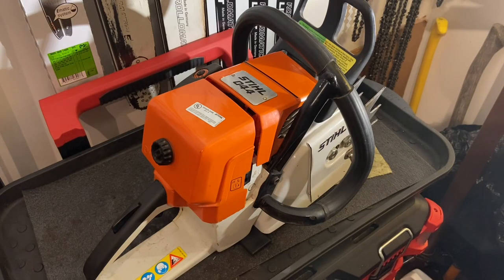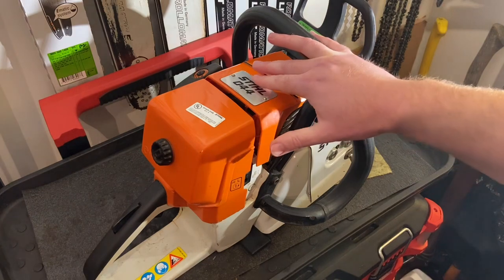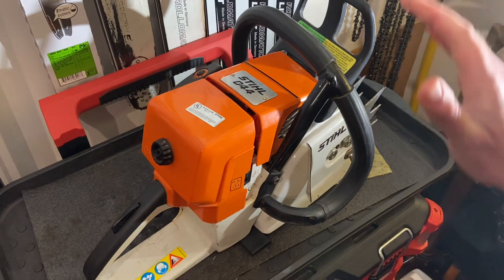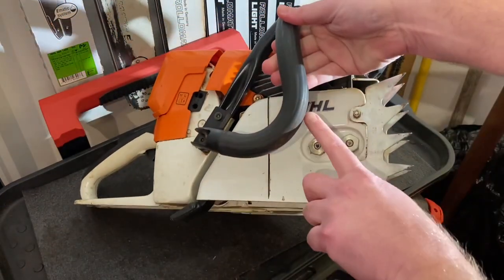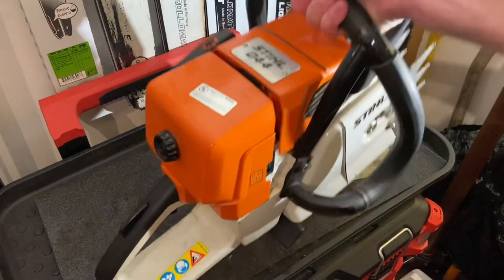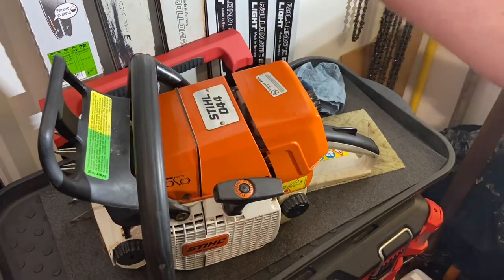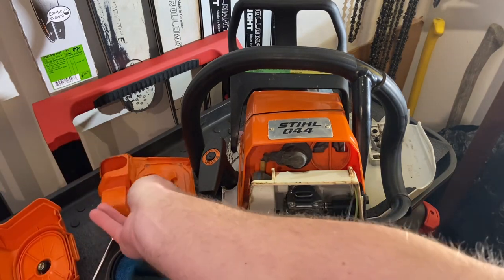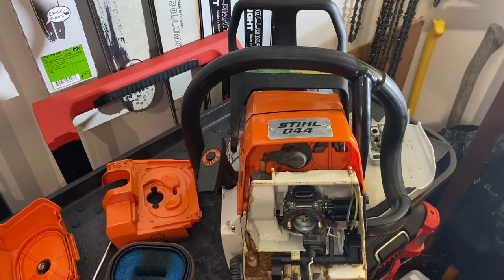Best Chainsaw Ever? Stihl 044